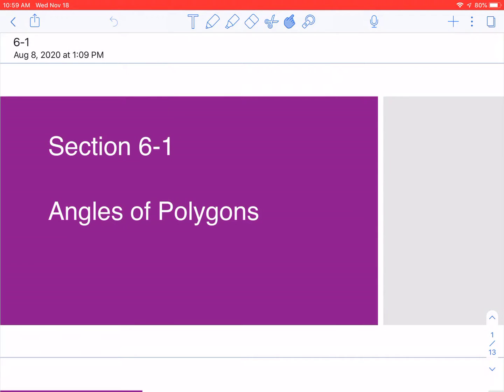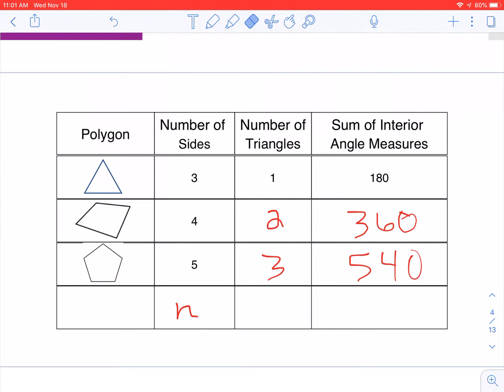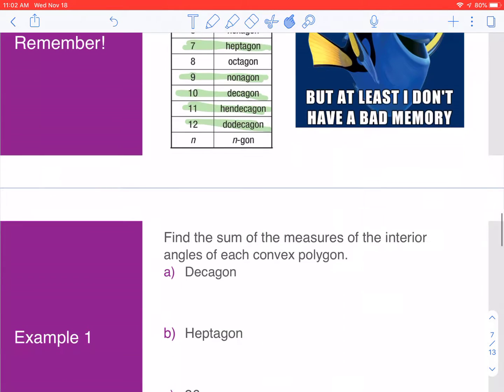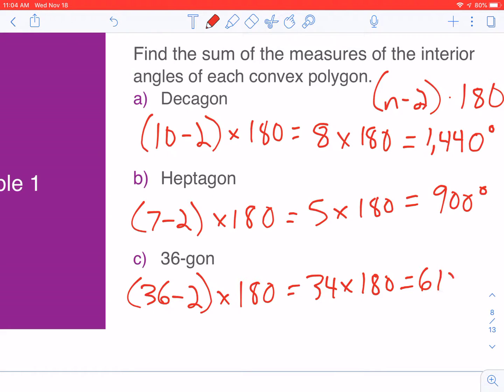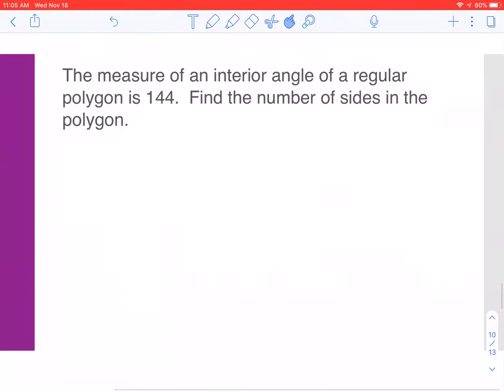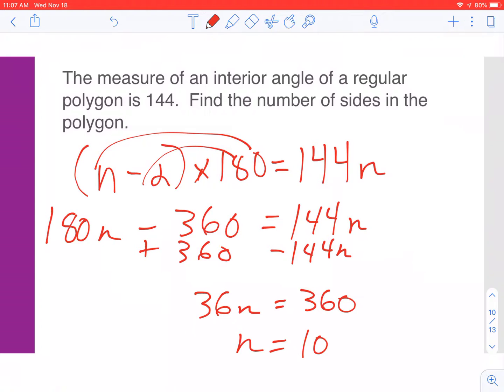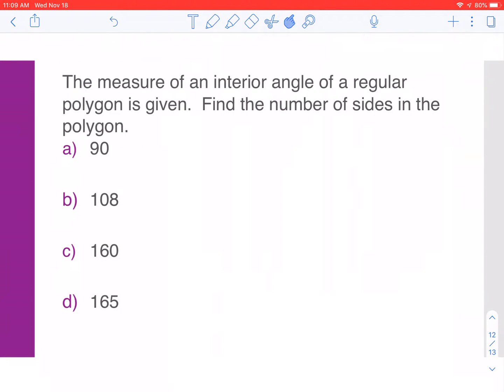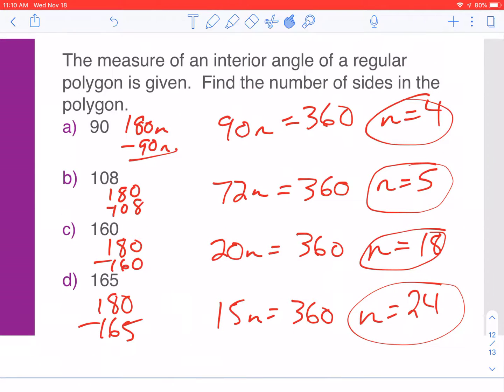6-1 Angles of Polygons